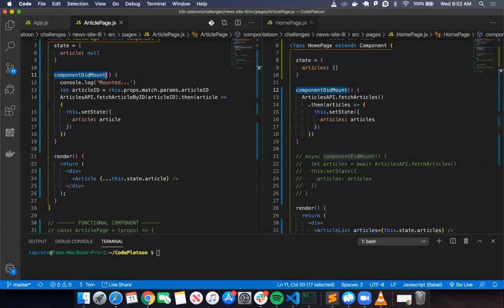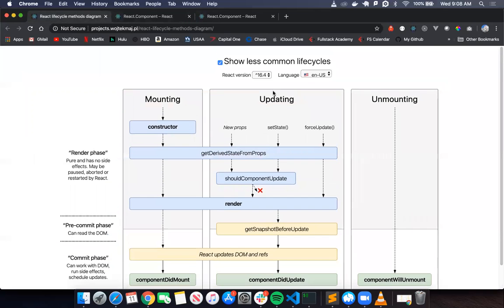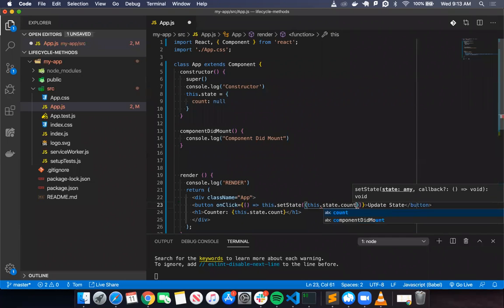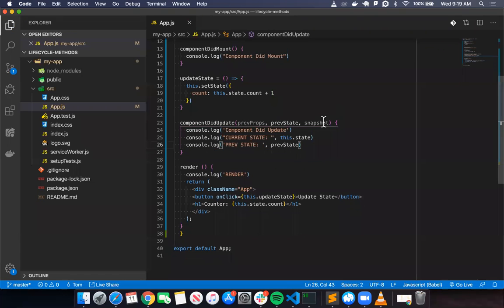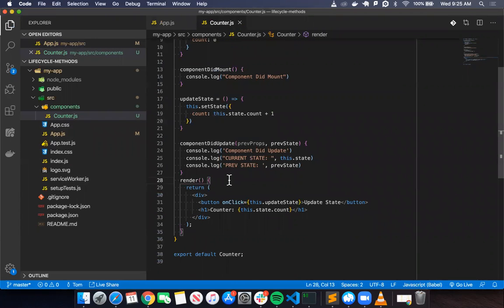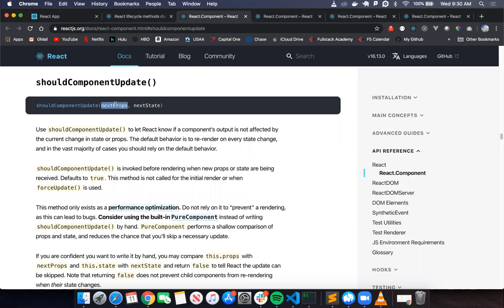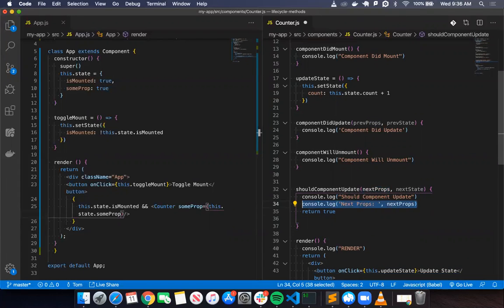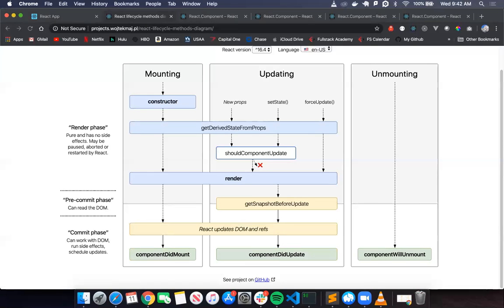W9D3: React Lifecycle Methods (1 of 3)